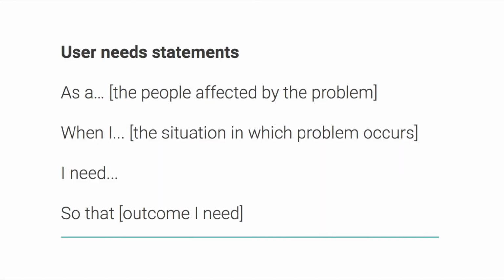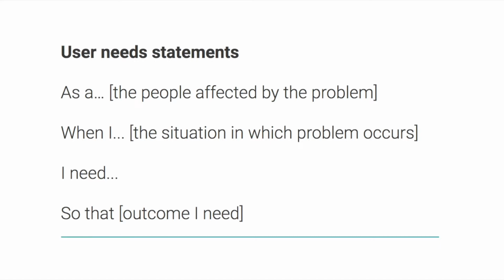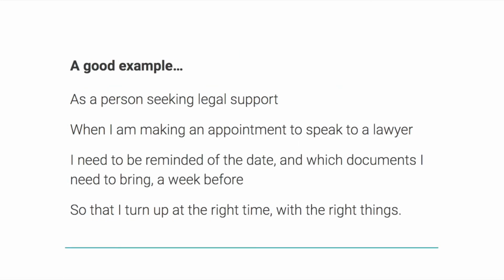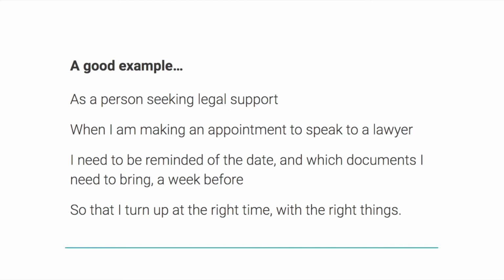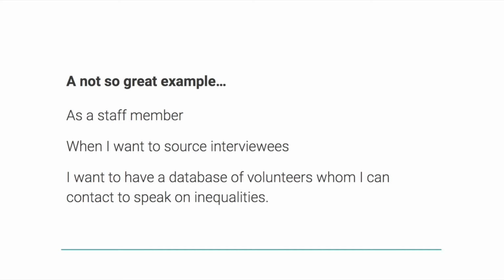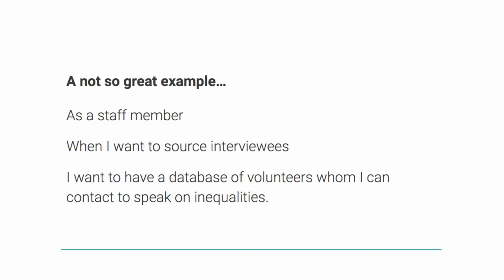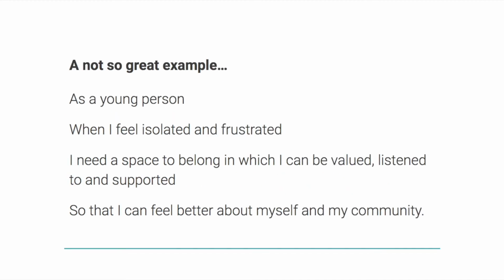User needs statement